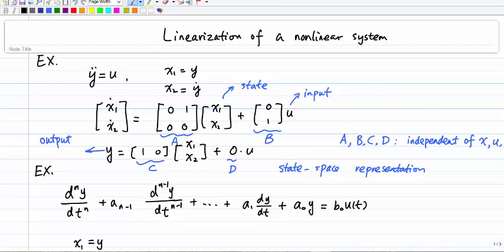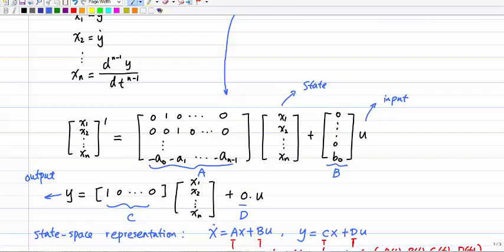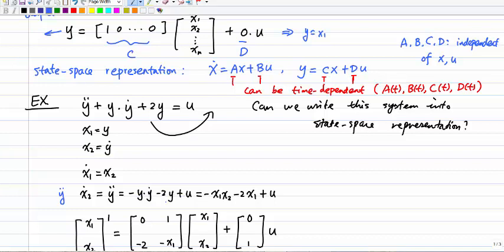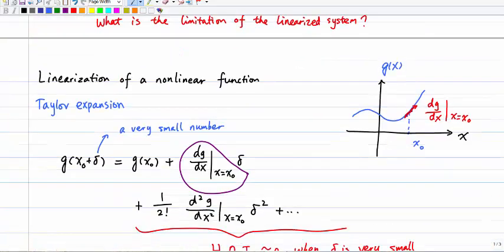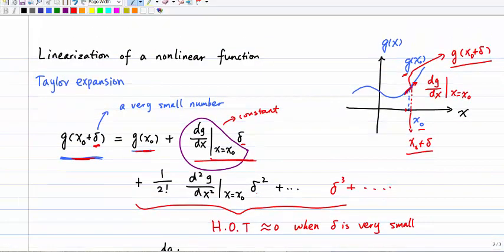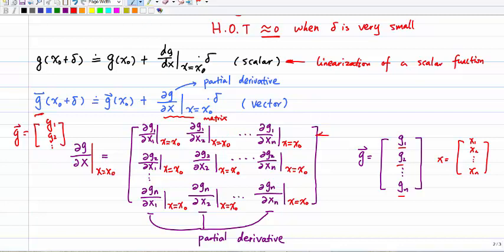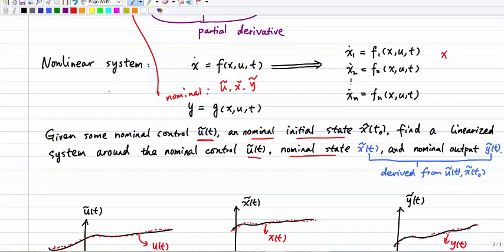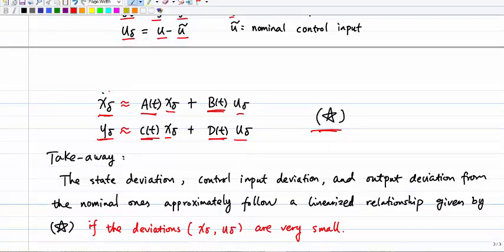Linearization of nonlinear systems (part 1)